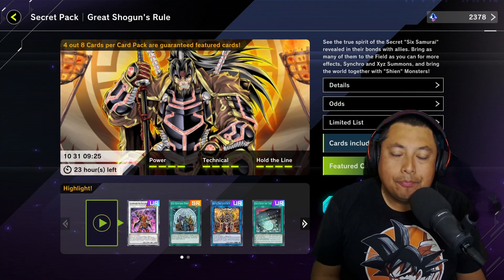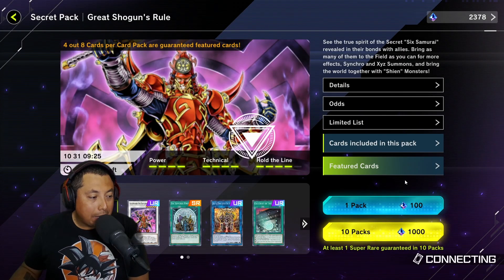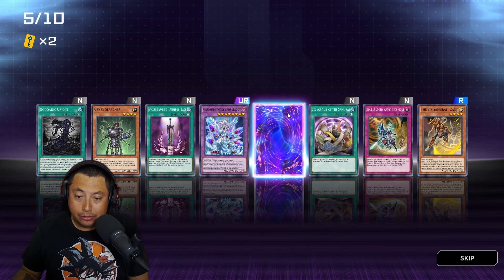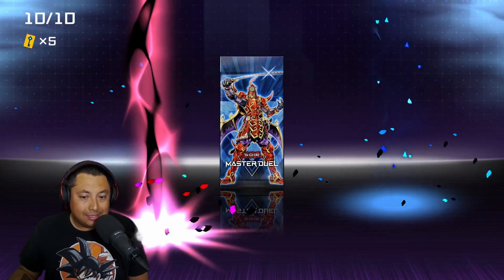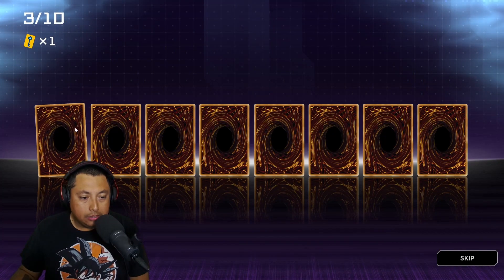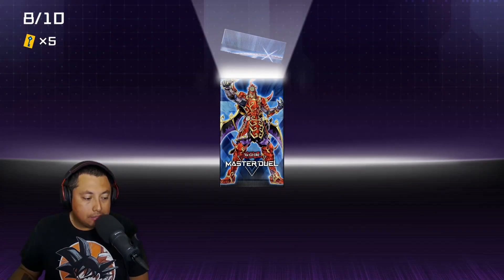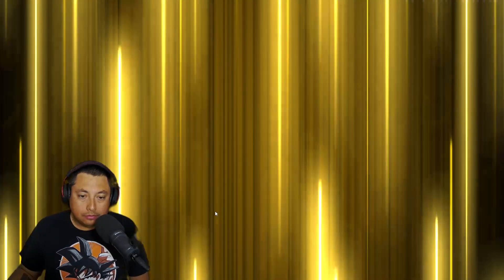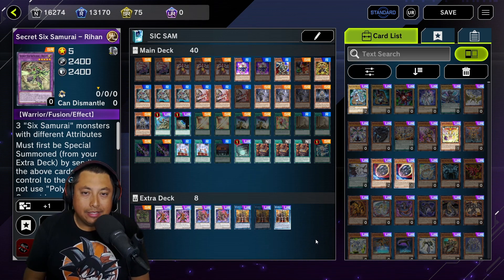LETS BUILD SIX SAMURAI DECK OPENING 20 PACKS! YUGIOH MASTER DUEL